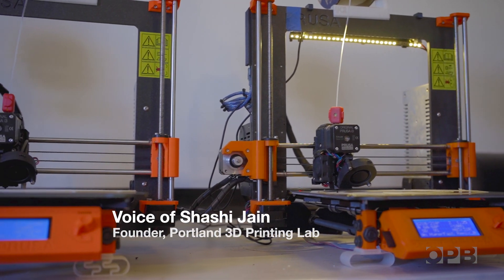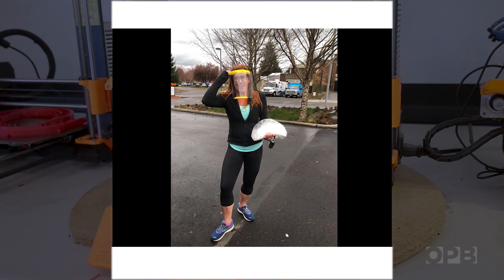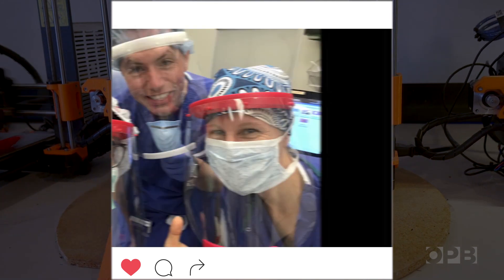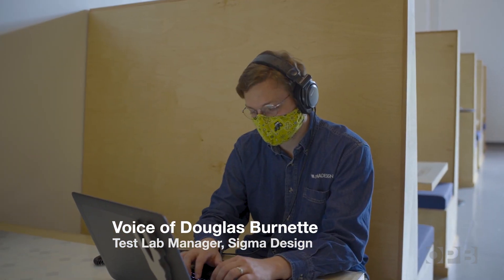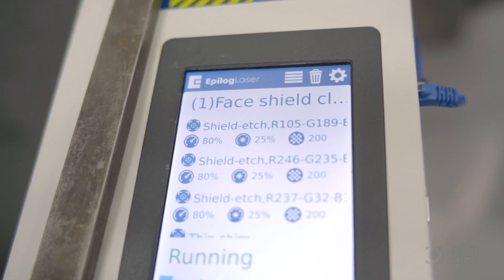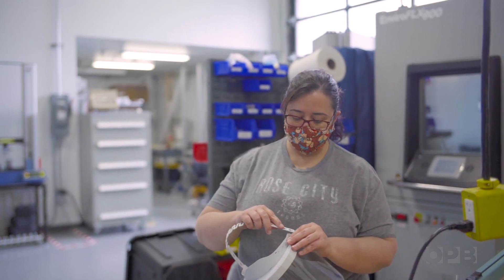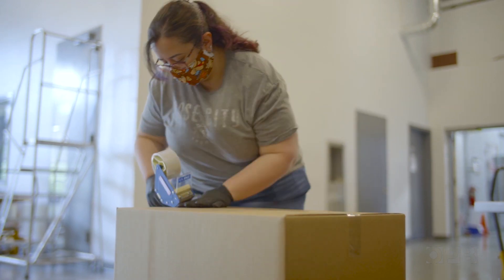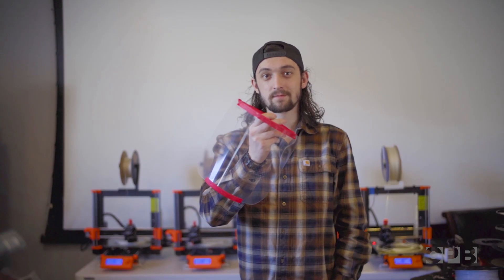3D Printing PPE For Health Care Workers—Postcards From The Pandemic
Across the Portland-area, 3D print makers are creating emergency supplies of face shields and other vital protective gear for health-care workers battling COVID-19.

OPB reporters and photographers are capturing “Postcards from the Pandemic” to document the lived experience of people in the Northwest during this historic and unusual time.

To learn more about the initiatives featured in this video,